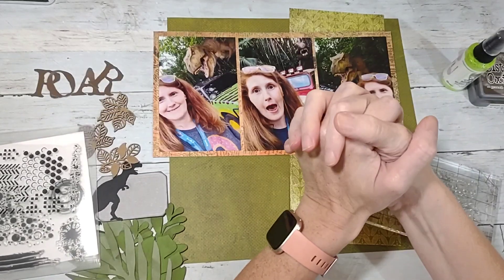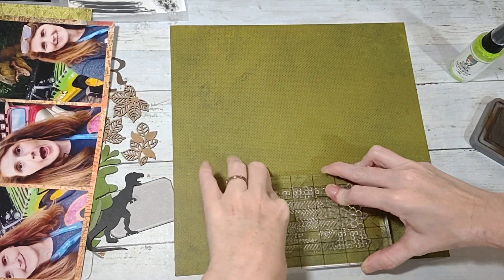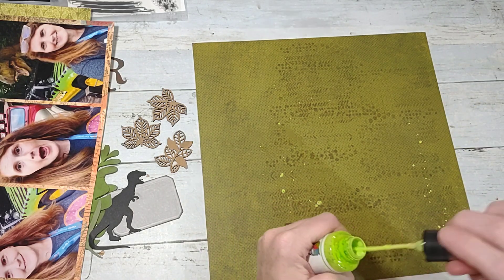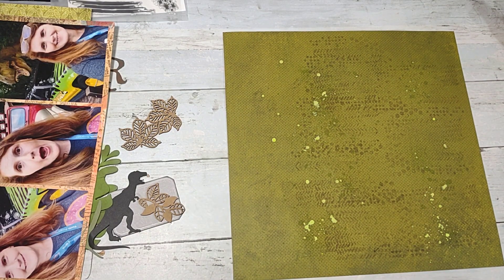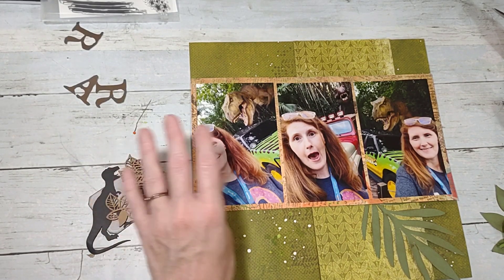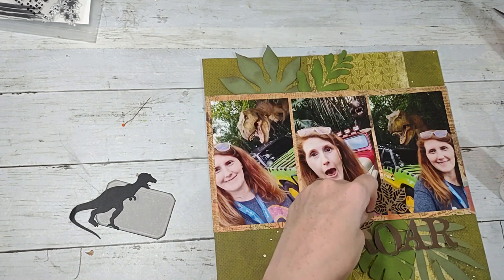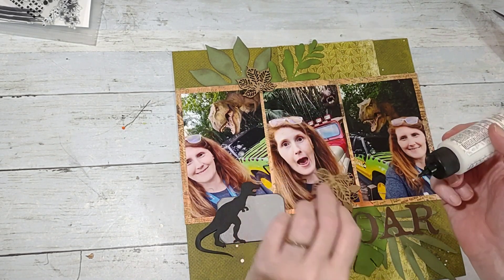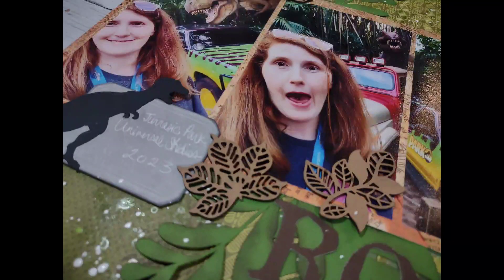ROAR Layout- Mixed media Mayhem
come join me as I create another Jurassic Park layout and use this week's prompts
1. green 2.something wet 3. wood